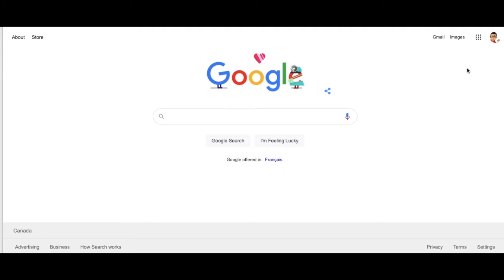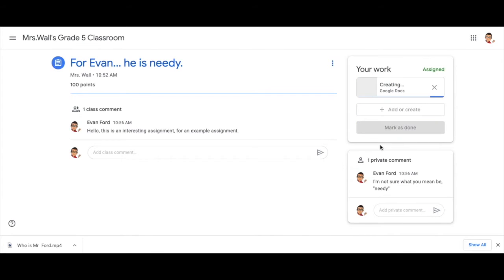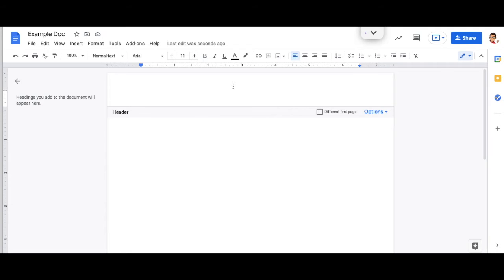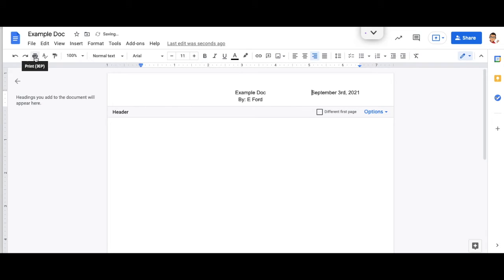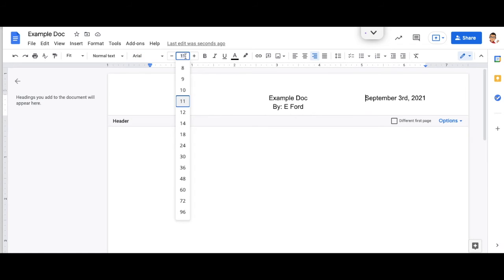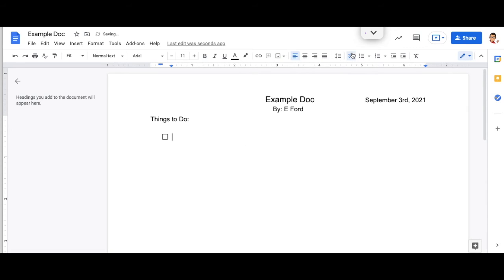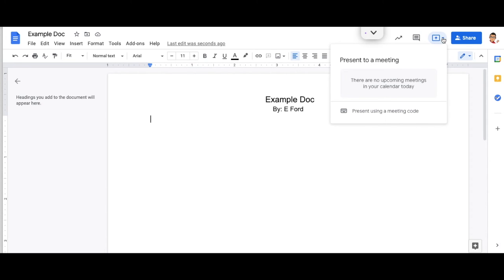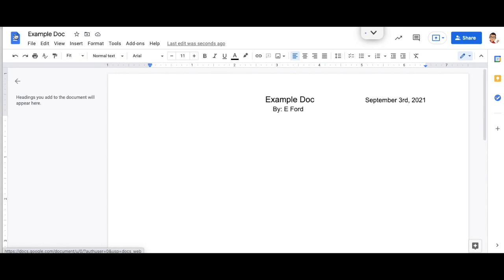Navigating Google Docs 1: Making a Google Doc and Toolbar options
0:00 Intro
0:15 How to create a Google Doc
1:38 How to change the title and organize the header
3:06 Toolbar features
6:19 Upper Doc features
8:09 End